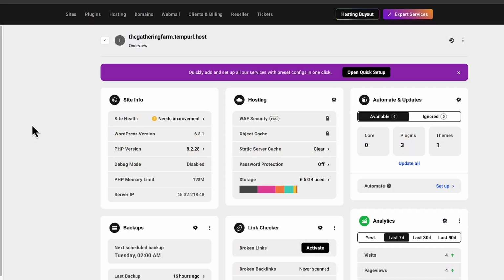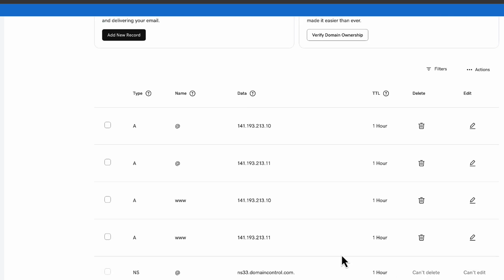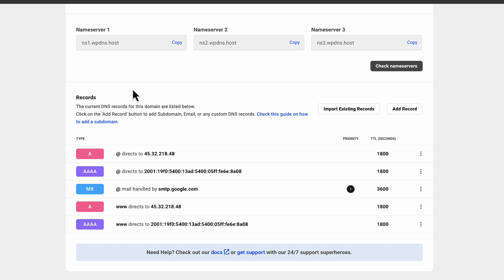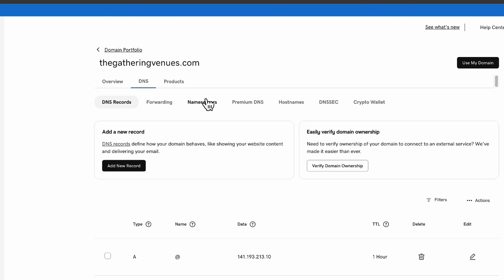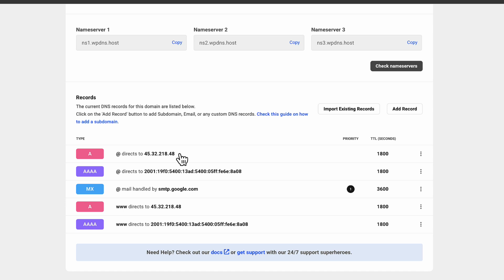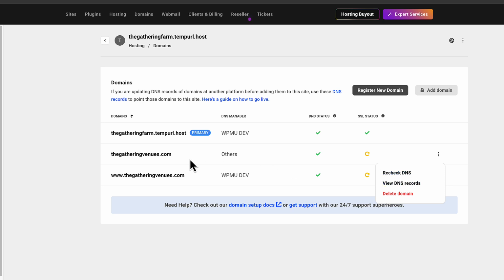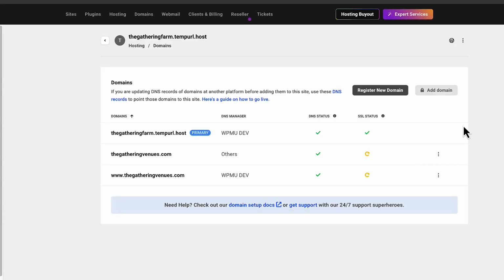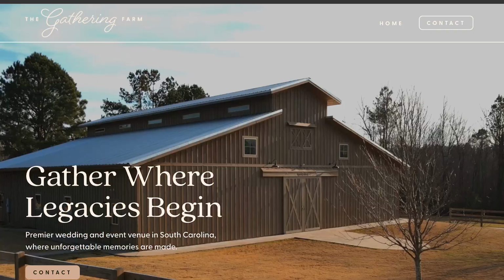How To Add A Godaddy Domain on Your WPMUDEV Hosting Space